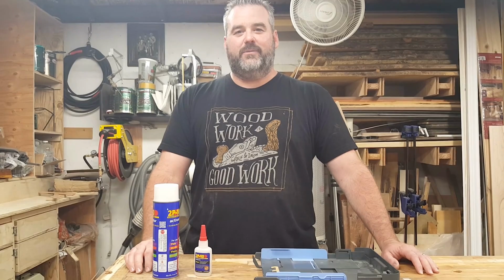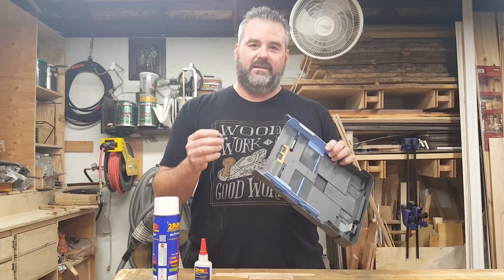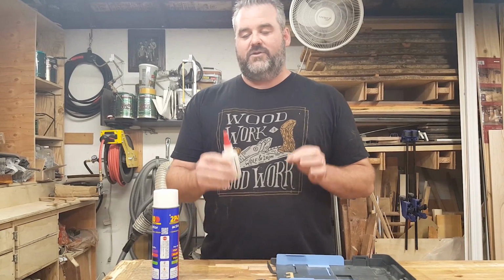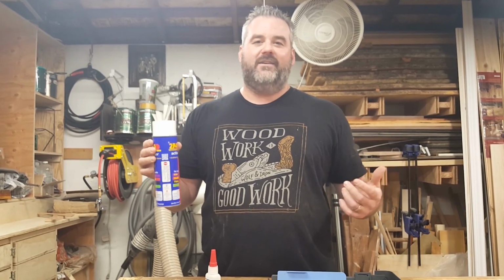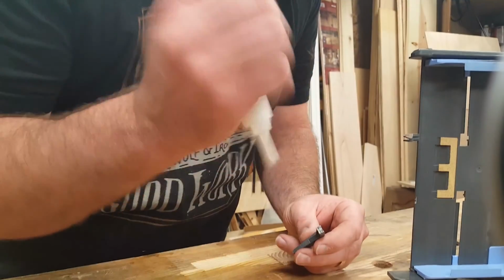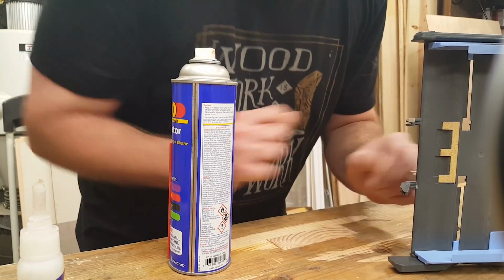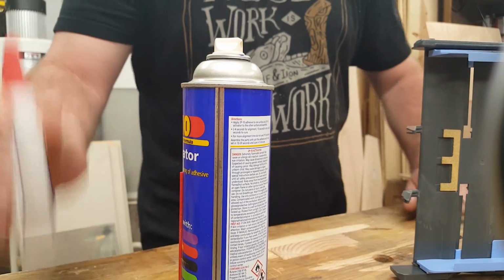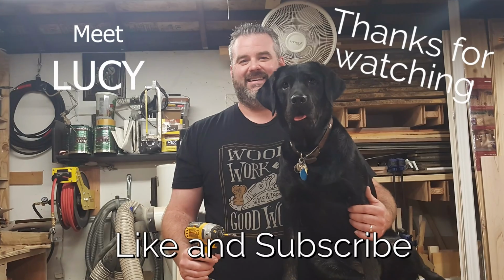How to Fix Costco Printer - HP Office Jet Pro 9018 (easy fix anyone can do)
Did your Costco Printer stop working?  Maybe you have the same issue I did.  Join along with me as I fix my HP Office Jet Pro 9018.

Link to the glue used in the video